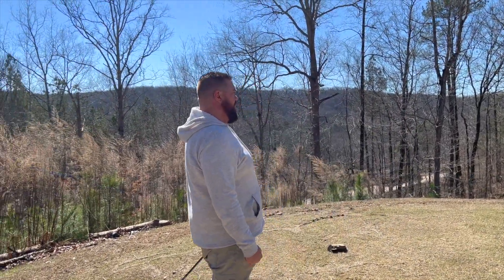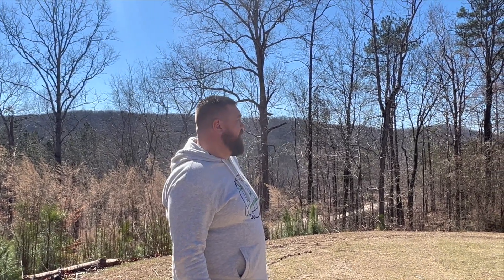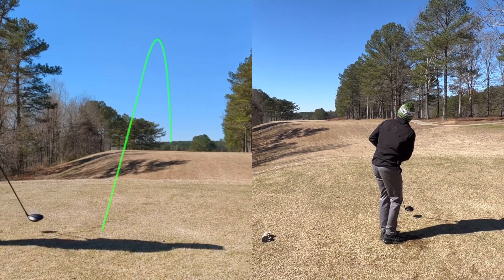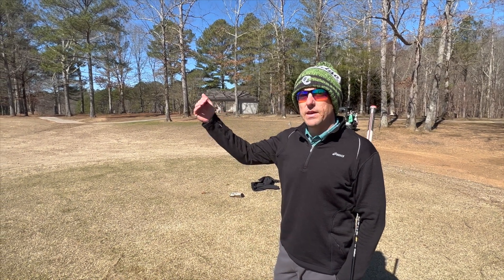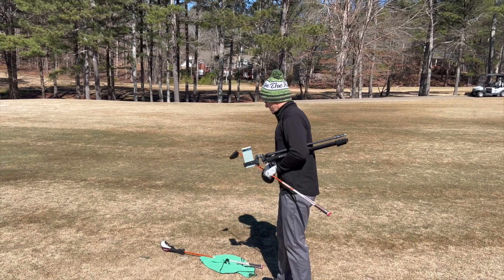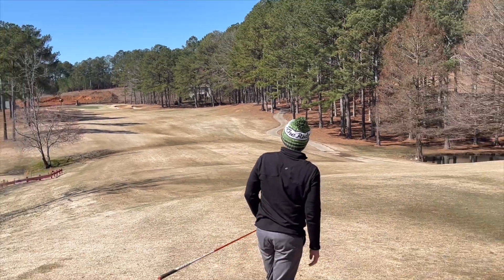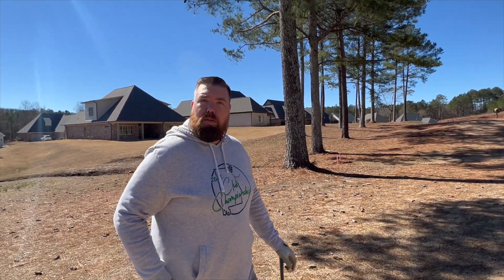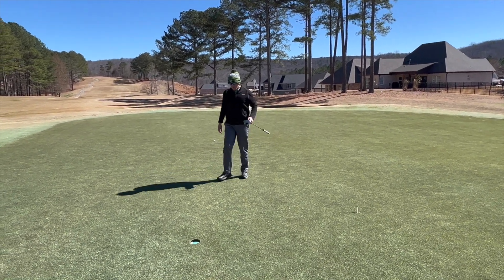Dissecting The Ridge Hole Fifteen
Rob and Pete take on this risk reward par five.